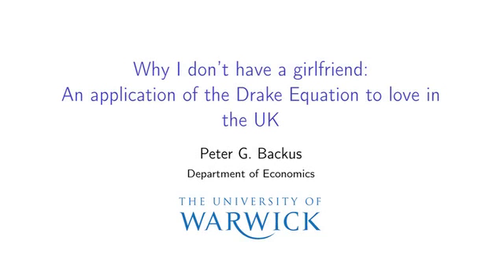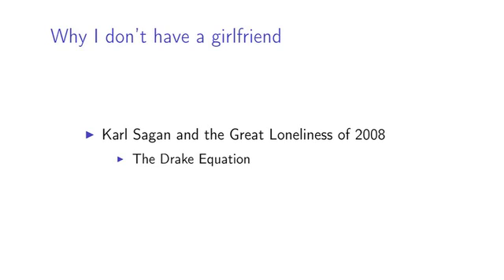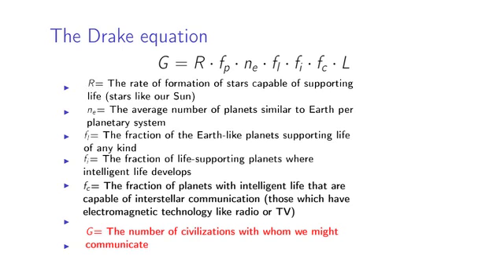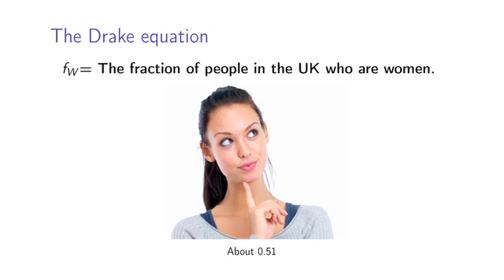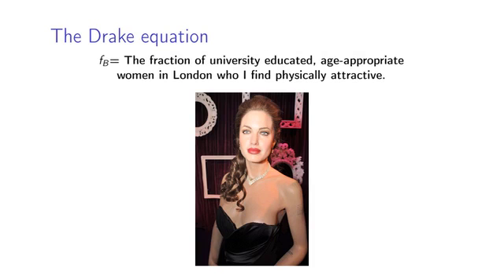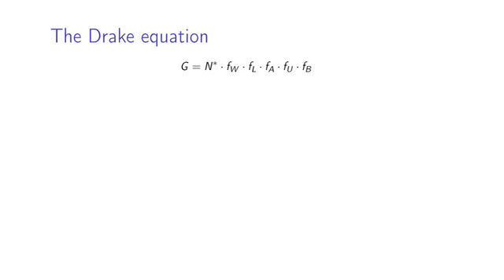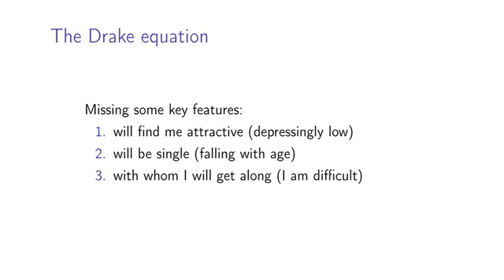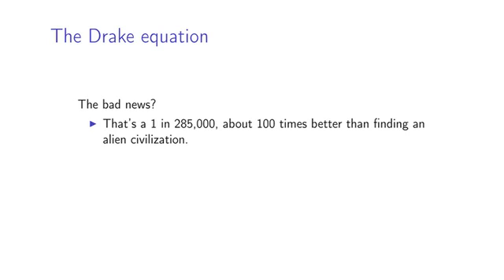Peter Backus explains 'Why I don't have a girlfriend' - from Warwick Economics Summit 2011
Peter Backus of the Economics department at the University of Warwick presents his talk called 'Why I Don't Have a Girlfriend: An Application of the Drake Equation to Love in the UK' at the Warwick Economics Summit 2011.